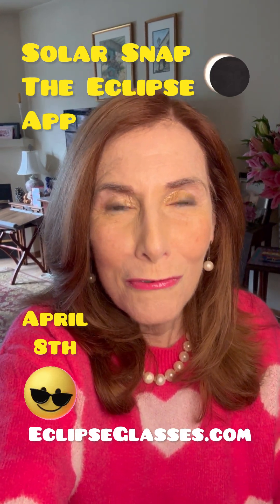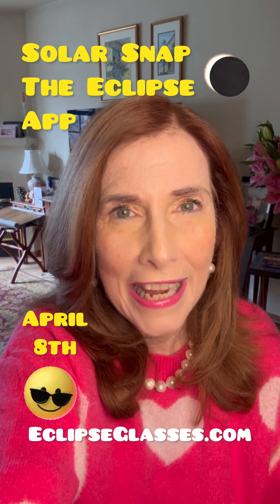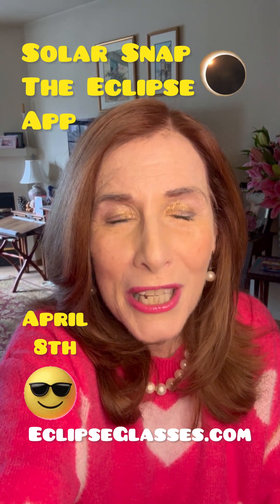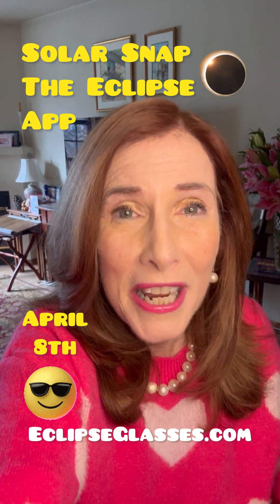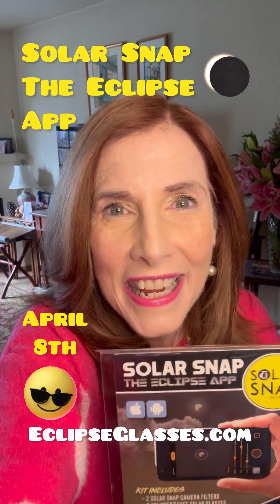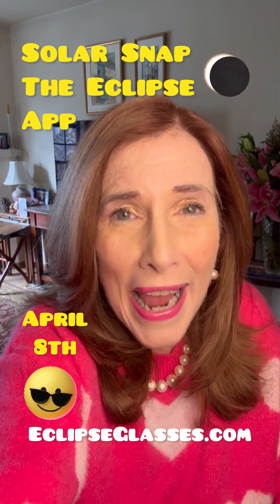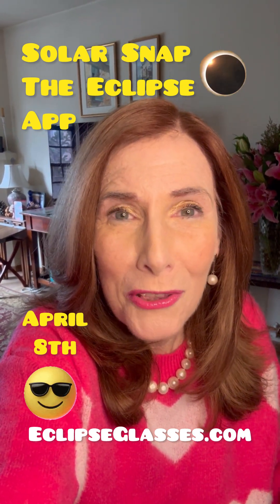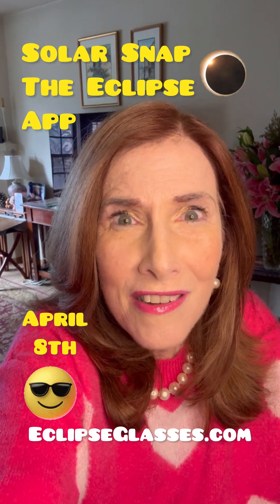3 Easy Steps - How to use Solar Snap The Eclipse App for Epic Photos of April 8 Total Solar Eclipse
Learn how to take epic photos on your smartphone of the upcoming April 8, 2024, Total Solar Eclipse using Solar Snap - The Eclipse App that was created by Astronomer Dr. Doug Duncan with American Paper Optics, who are the number 1 manufacturer of eclipse glasses. Learn 3 easy steps to get ready to take epic photos of this historic event in the sky - that won’t happen again over the U.S. until August 2045!

With 47 days to go, it’s time get your Eclipse Glasses & Solar Snap - The Eclipse App Kit by going to EclipseGlasses DOT com.

Solar Snap is like putting eclipse glasses on your smartphone to protect the camera & then use it with the free downloadable app to get magical images of the solar eclipse!

Here are the 3 things you need to get ready:

Step 1 - Go to EclipseGlasses DOT com & purchase your Solar Snap The Eclipse App (comes with 2 safe & ISO Certified eclipseglasses)

Step 2 - Go to the App Store on your phone & download the free Solar Snap App - that will let you Zoom, Focus & adjust the exposure

Step 3 - Practice using the Solar Snap camera filter on your smartphone & the Solar Snap app - before April 8 - so you are ready!!

Enjoy the eclipse & be wowed by your photos - you can see magical photo examples taken by Liz H Kelly using @solarsnap2024 from our phone during the Oct 2023 Annular Eclipse at the ABQ International Balloon Fiesta in this video.

WHERE TO GET SOLAR SNAP - THE ECLIPSE APP KIT